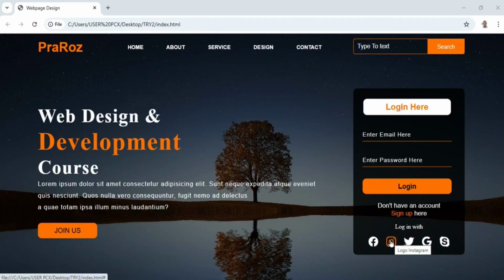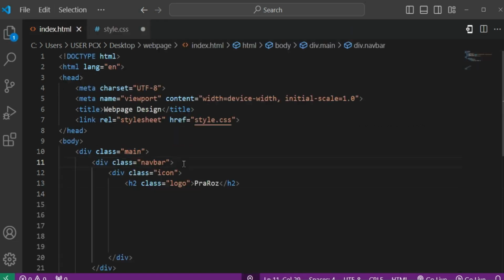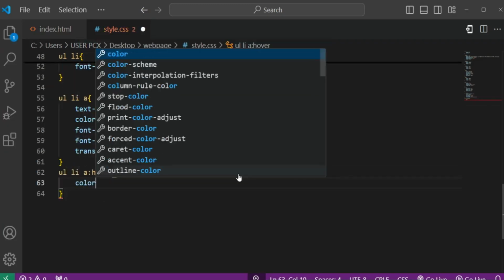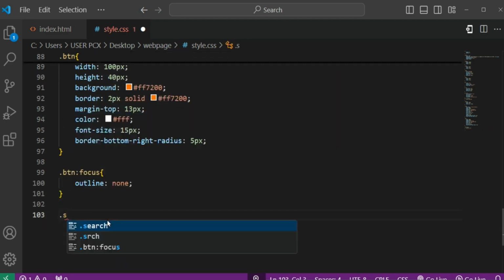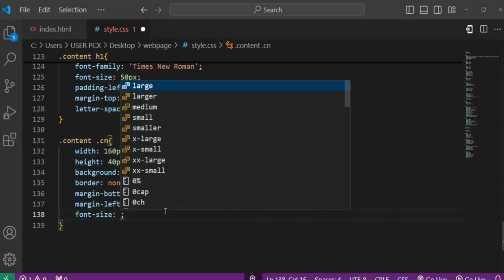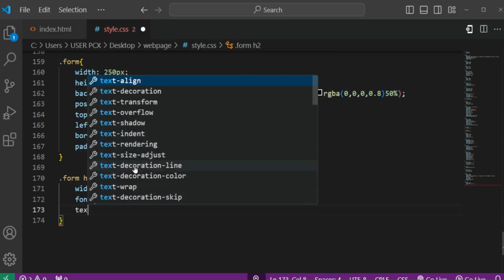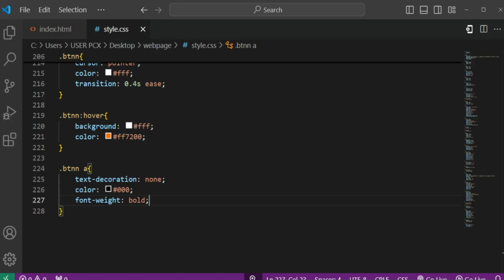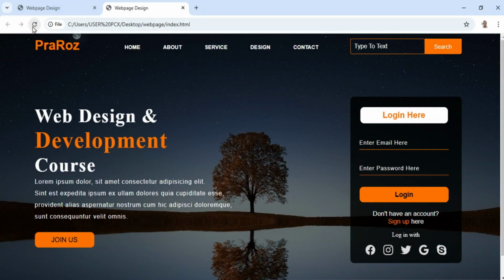How To Create A Website using HTML & CSS | Step-by-Step Tutorial 2025 For Beginners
"This video is an expanded tutorial based on PRAROZ's excellent video on "How to create a website using HTML and CSS step by step tutorial", which can be found I've added my own explanations, examples, and insights to help provide a more comprehensive understanding of the subject. Thank you to PRAROZ for inspiring this content!"

In this beginner-friendly tutorial, I'll show you how to create a website from scratch using just HTML and CSS! No previous coding experience needed. We’ll start by setting up the basic structure in HTML, then style it using CSS to make your site look amazing. Whether you’re looking to build a personal blog, portfolio, or small business site, this guide will get you started on the right track.

💻 What You’ll Learn:
- Setting up your HTML file structure
- Adding headings, images, links, and other key elements
- Styling with CSS to add colors, layouts, fonts, and more
- Tips and tricks to make your website responsive and attractive!

📁 Source Code: Download the complete source code for this tutorial to practice along and customize it further.

📁 JavaScript icon link: Click here to get the Javascript icon link and put it in index.html. Open the javascript doc file and copy the link and put in your html file

Let’s get started and make your first website together.